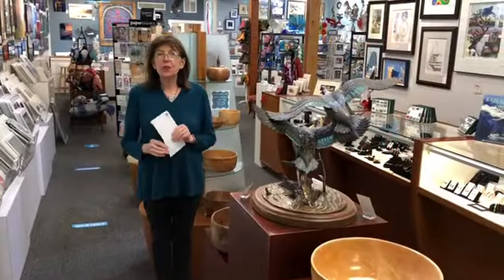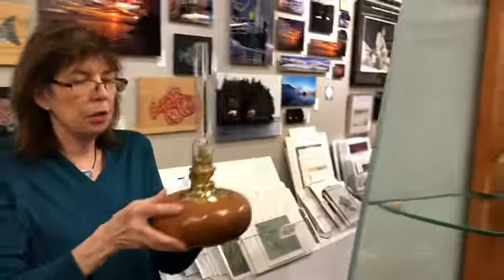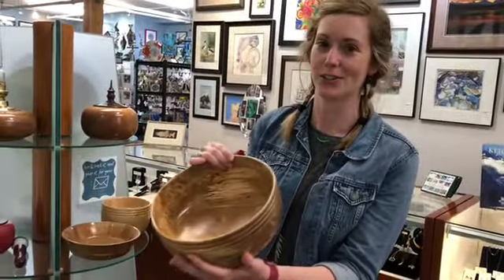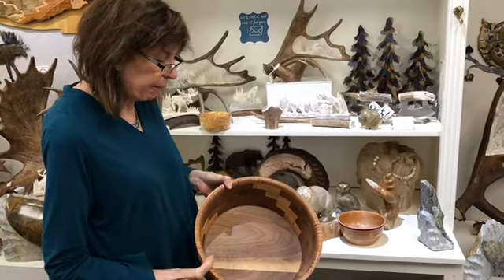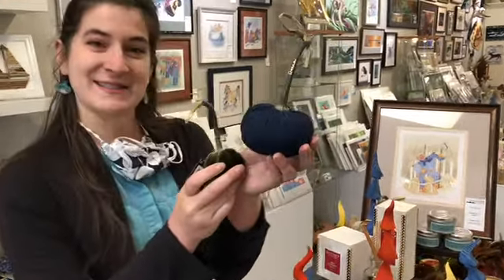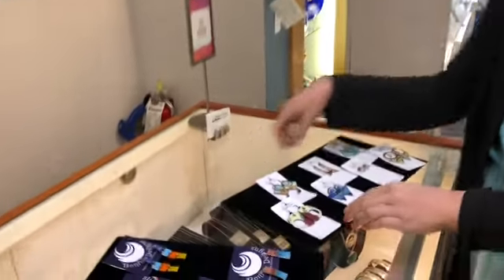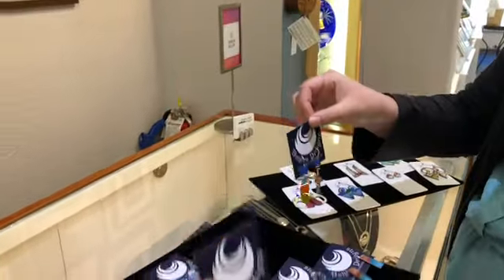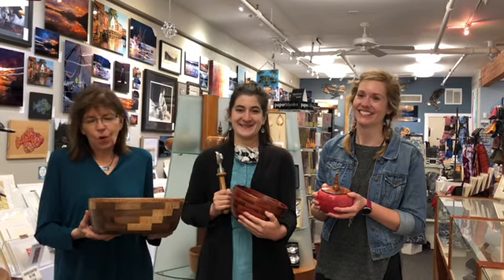Artober 2020 Virtual Art Walk at Scanlon Gallery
Join us at the gallery to see the woodturning of Ketchikan artist John Warnock and other new items for fall!